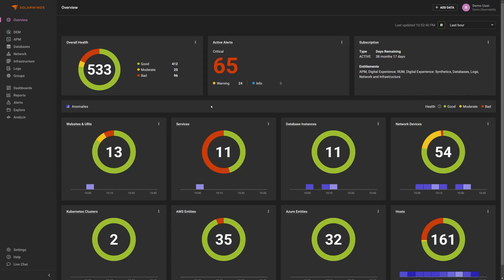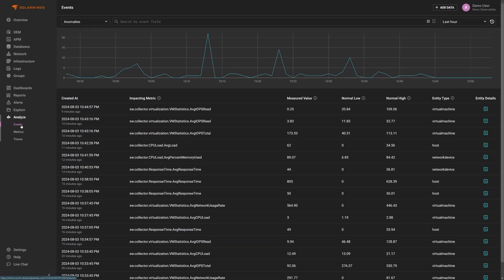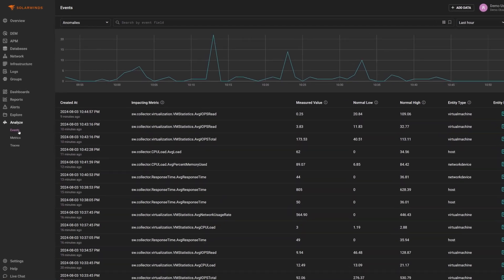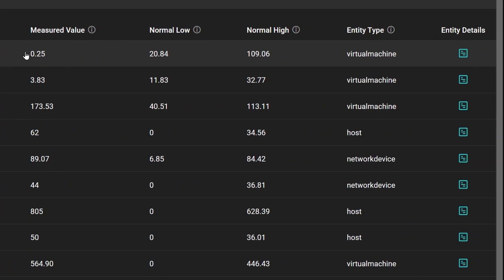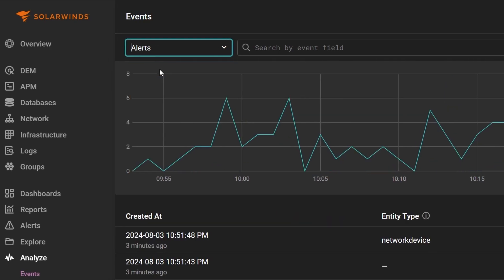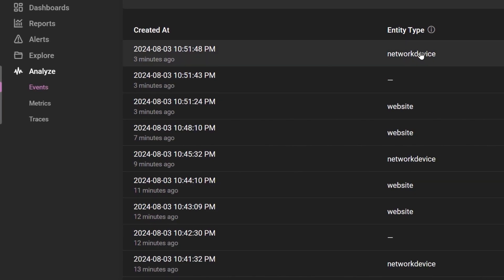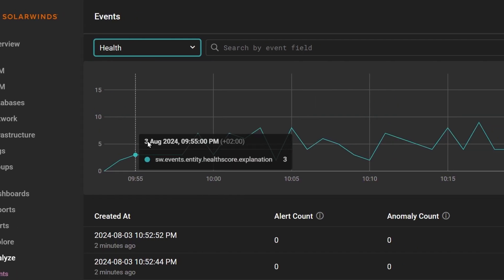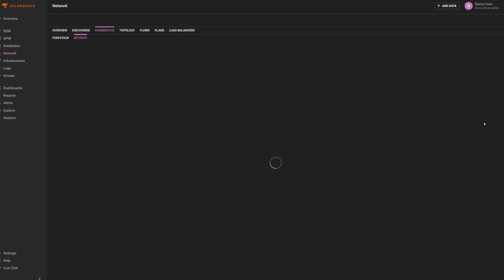Monitoring Website Uptime with SolarWinds Digital Experience Monitoring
Learn how to set up availability monitoring in SolarWinds Observability's Digital Experience Monitoring (DEM). This step-by-step guide walks you through configuring synthetic probes, setting monitoring intervals, and enabling SSL certificate tracking. Ensure your website is monitored from multiple regions and be alerted to potential issues before they affect your users.